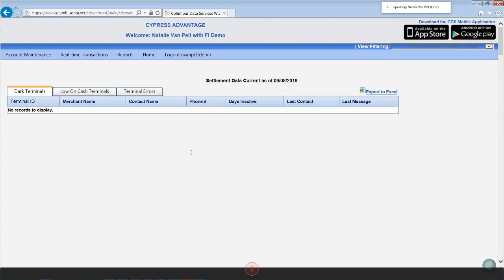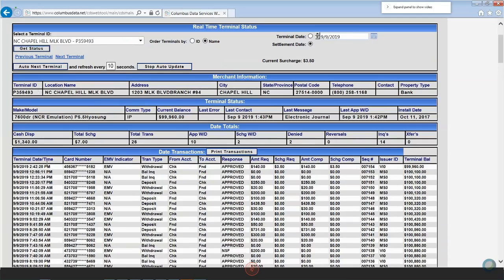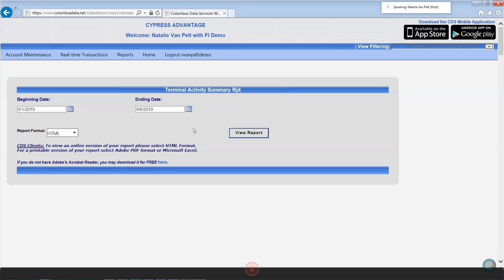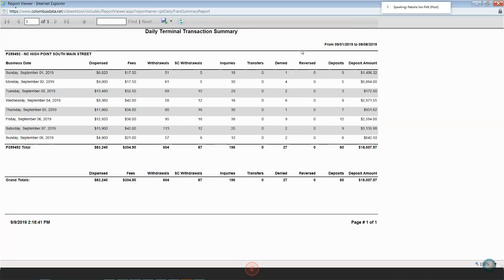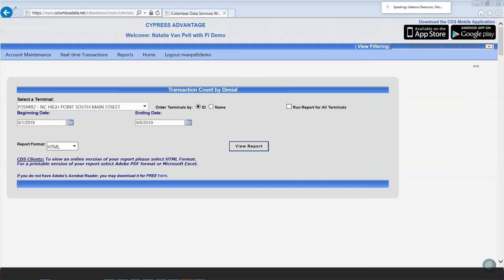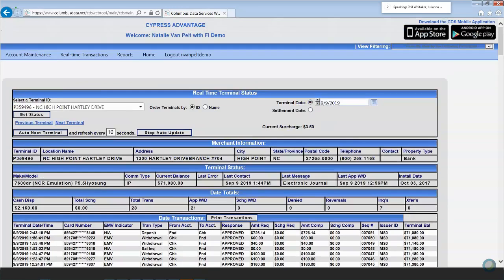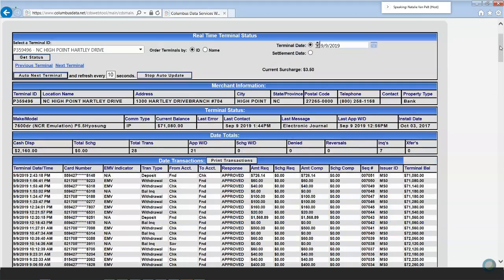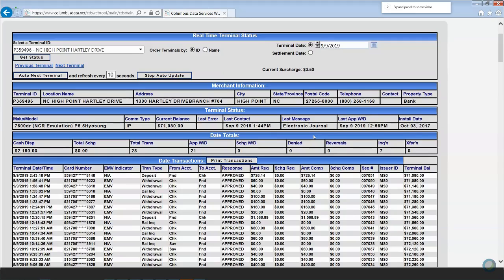Columbus Data (CDS) Portal Training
How to navigate through the CDS portal on columbusdata.net